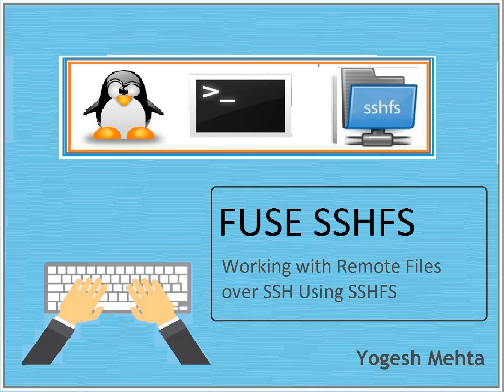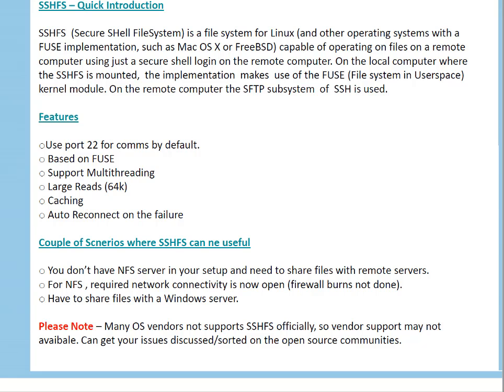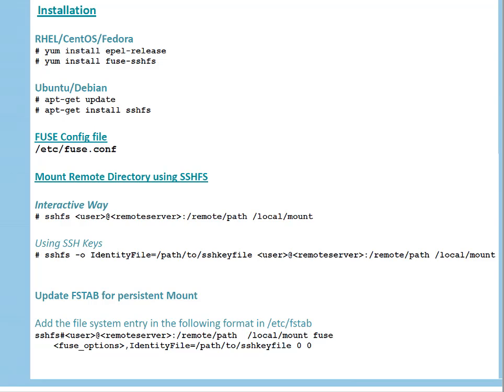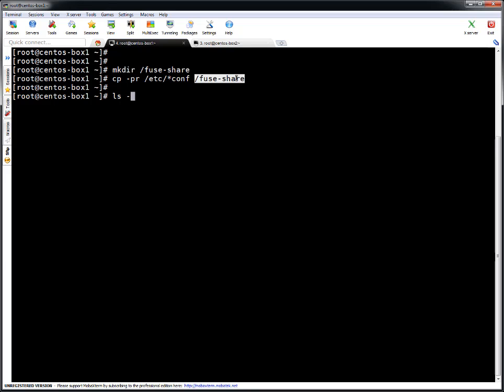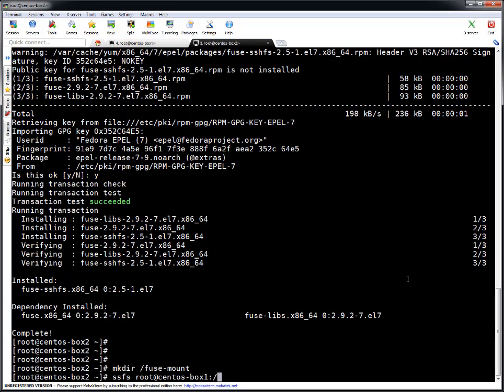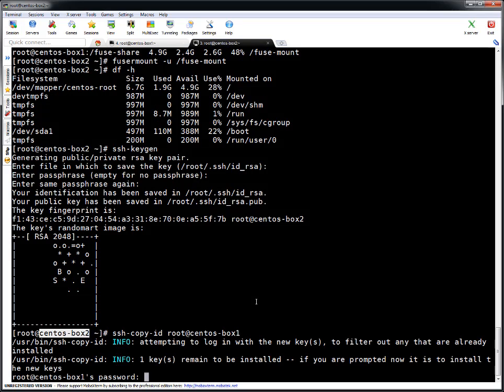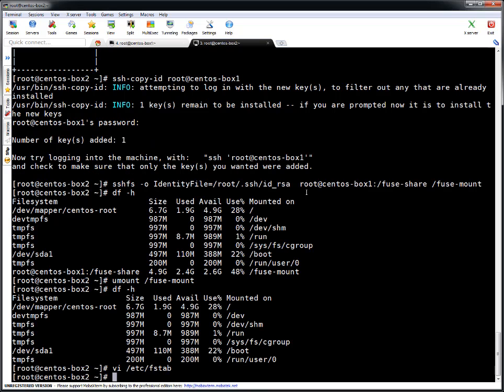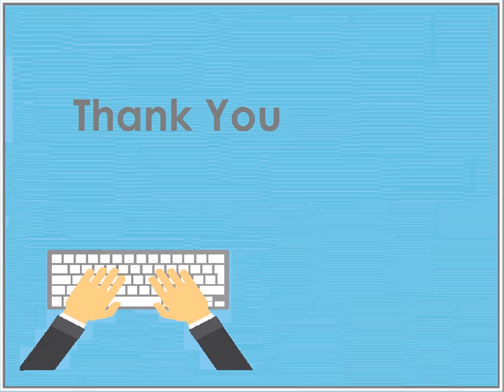DevOps | FUSE | SSHFS | Working with Remote Files over SSH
SSHFS  (Secure SHell FileSystem) is a file system for Linux (and other operating systems with a FUSE implementation, such as Mac OS X or FreeBSD) capable of operating on files on a remote computer using just a secure shell login on the remote computer.

Couple of Scenarios where SSHFS can be useful

- You don’t have NFS server in your setup and need to share files with remote servers.
- For NFS , required network connectivity is now open (firewall burns not done).
- Have to share files with a Windows server.